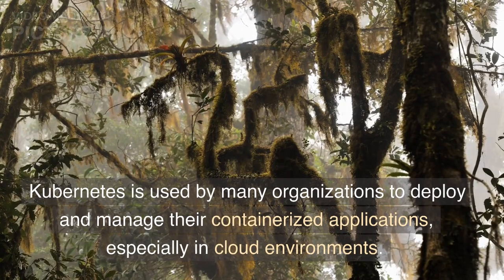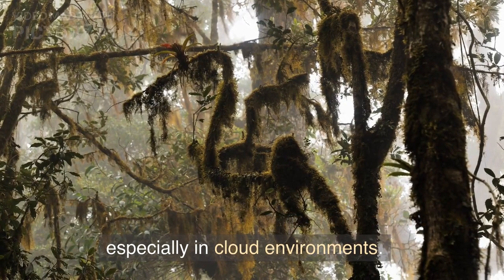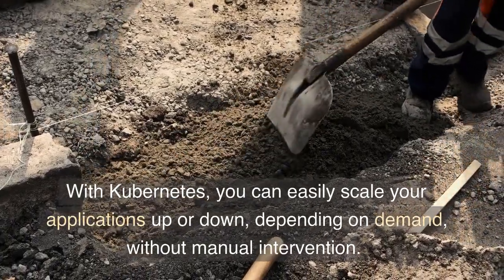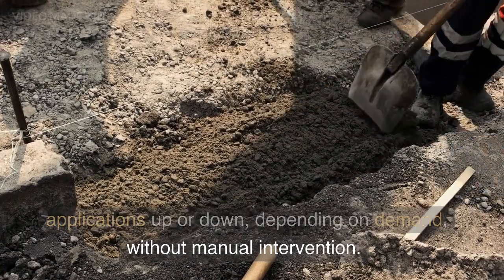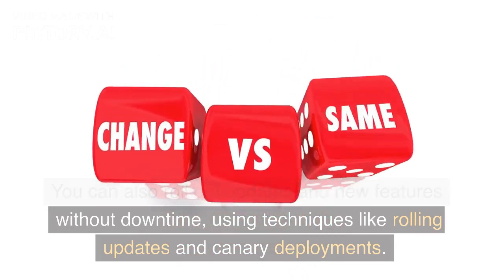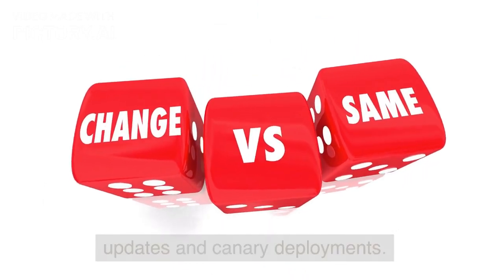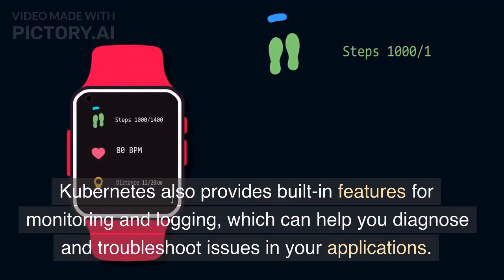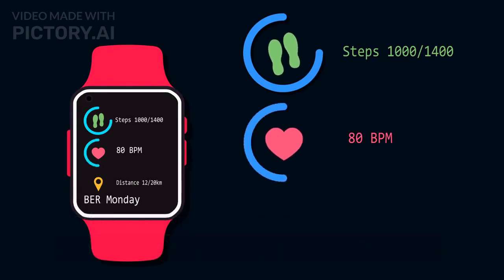[GPT Teller] Introduction to Kubernetes (K8s) - The Complete Guide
The video of this channel is a video created through Pictory based on the answers generated from ChatGPT. Please note that the video and content may not completely match as the video is created based on keywords.